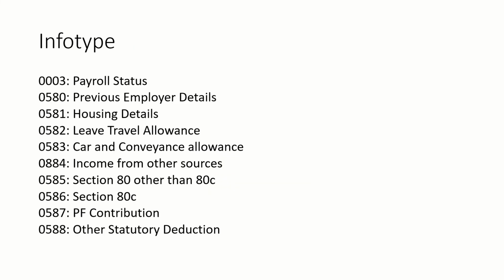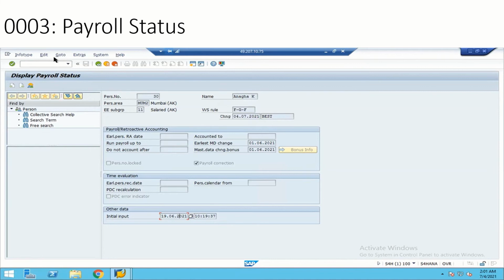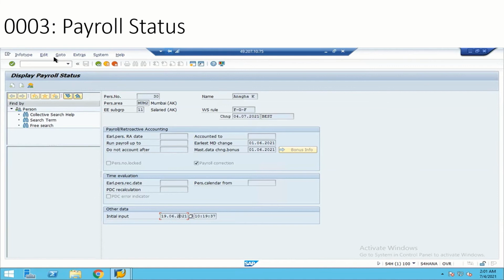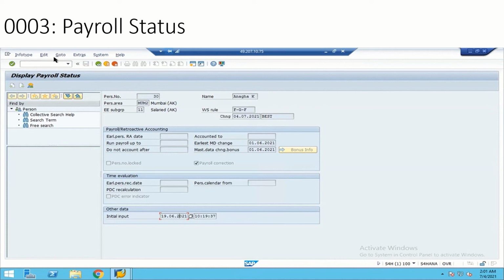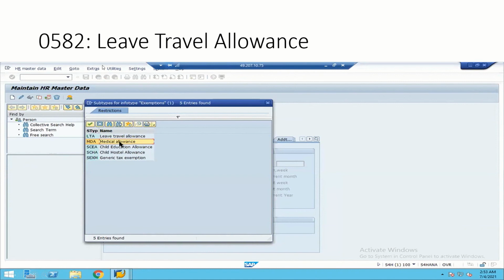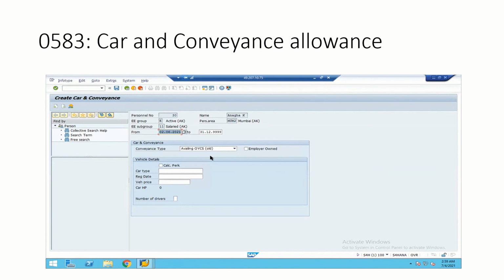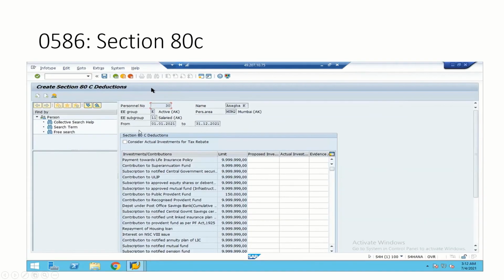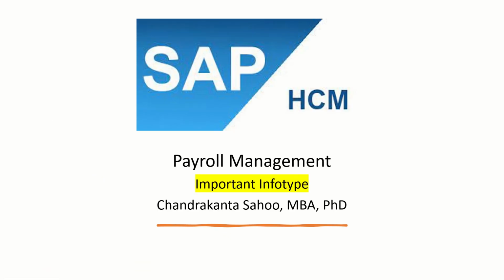25 SAP HCM Payroll Infotypes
This video explains various infotypes related to Payroll. These are:
0003: Payroll Status
0580: Previous employer details
0581: Housing Details
0582: Leave Travel Allowance
0583: Car and Conveyance Allowance
0584: Income from other sources
0585: Section 80 other than 80C
0587: PF Contribution
0588: Other Statutory Deduction